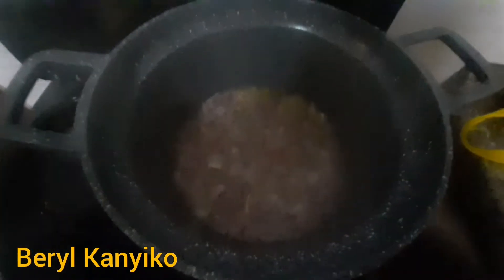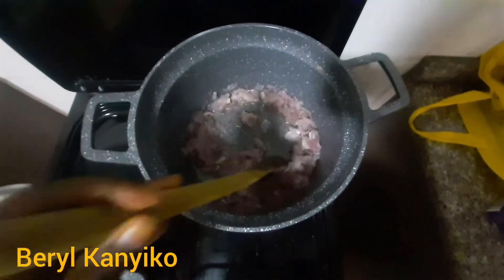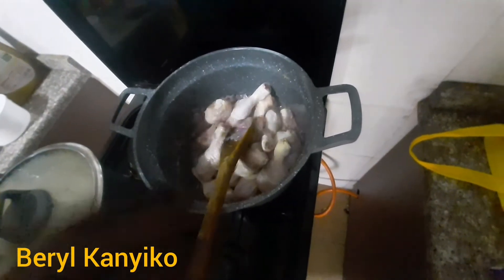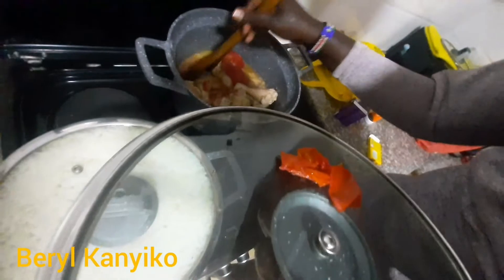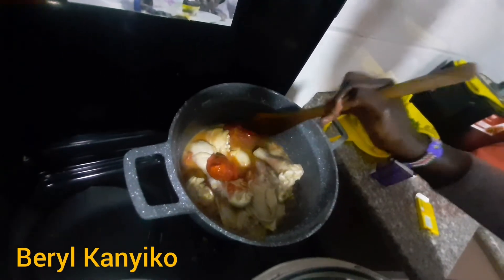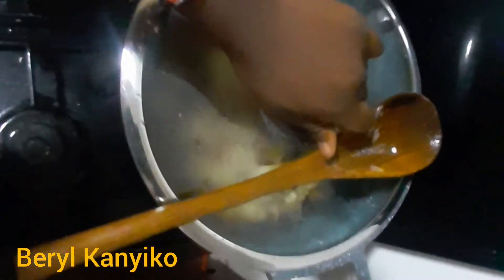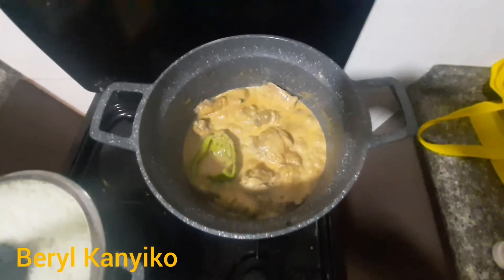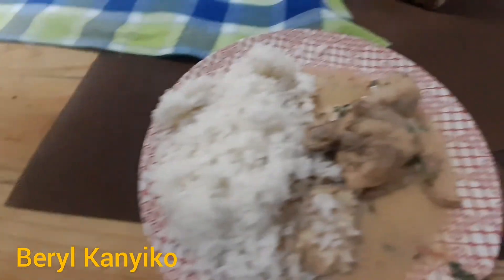Trying Sudanese food for the first time🤗how does it taste?😊...